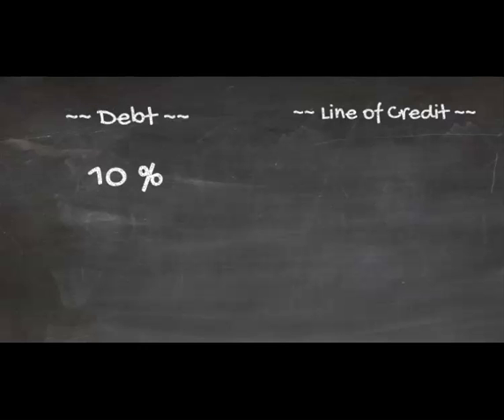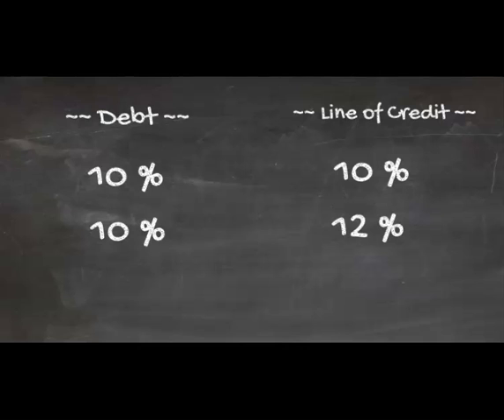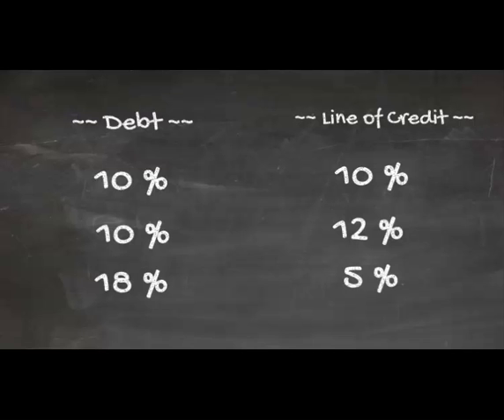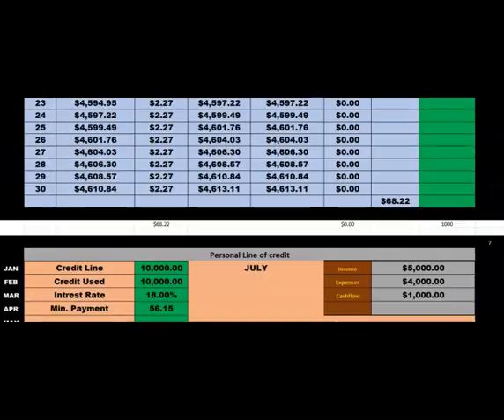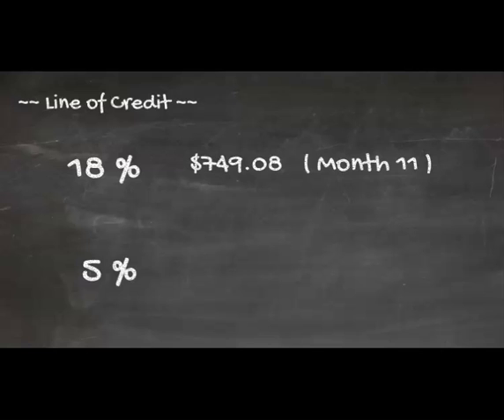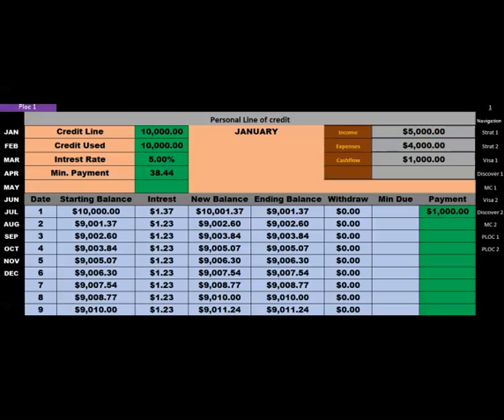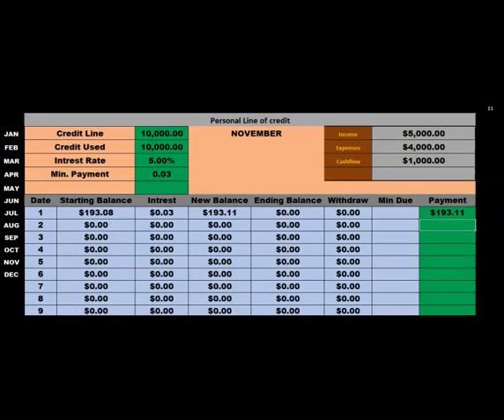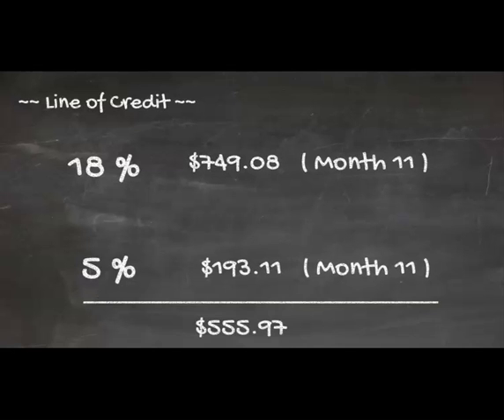Dissecting Velocity Banking Part 2 ~Interest Rate